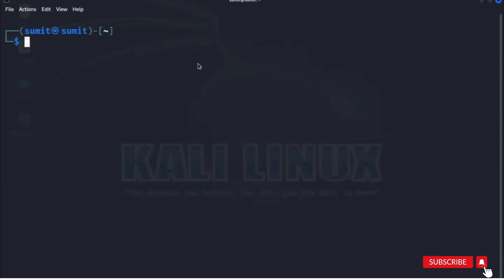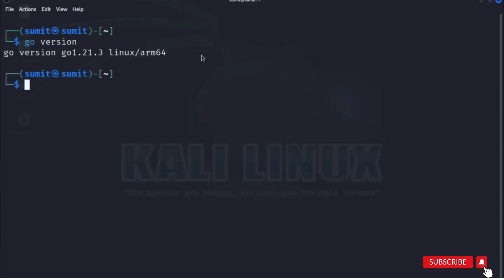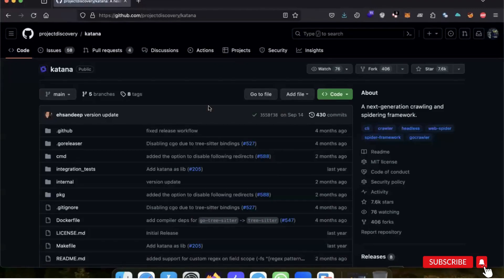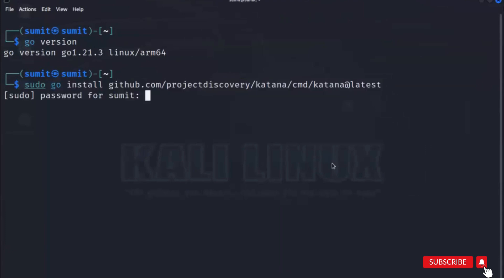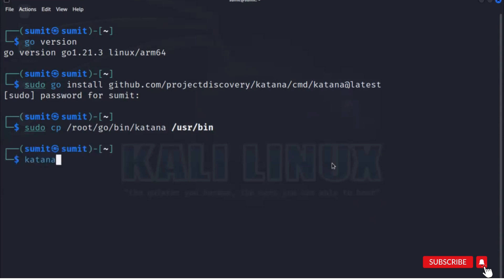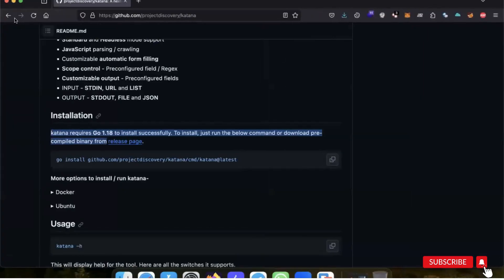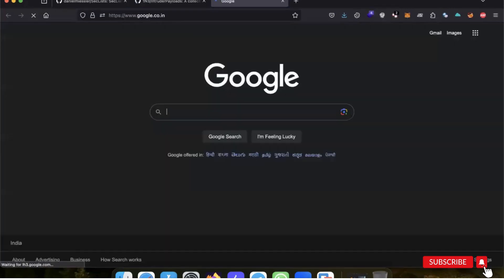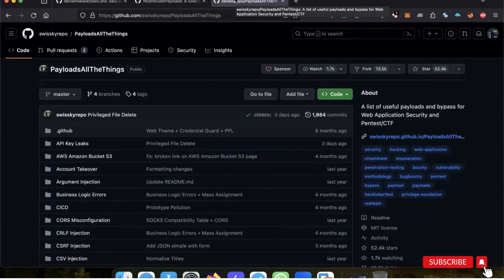Configure Kali Linux For Pentesting & Bug Bounty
Cybersecurity is a complex and ever-evolving field, but it is an essential one. By learning about cybersecurity, we can all play a role in protecting ourselves, our businesses, and our world from cyber threats.. Do you want to get a job or become a freelancer??? Then learn Cybersecurity...

Absolutely FREE & Live!

🌟Bug Bounty Hunting Videos i
🌟Tips and Tricks related to Cybersecurity
🌟Mobile Application Testing
🌟 Useful Cybersecurity News
🌟 Ethical Hacking Videos